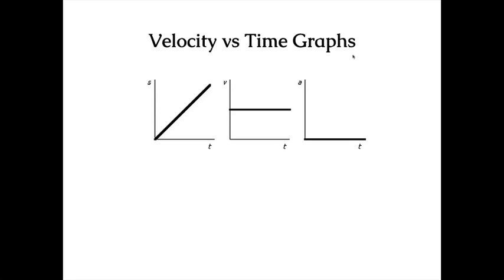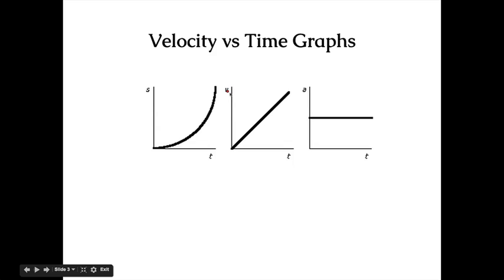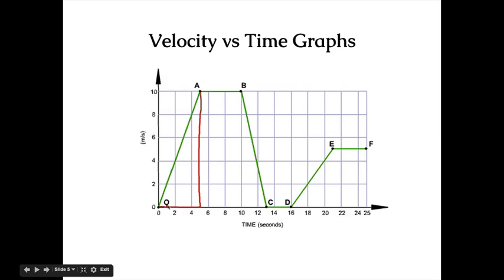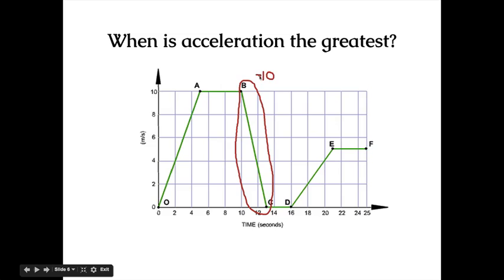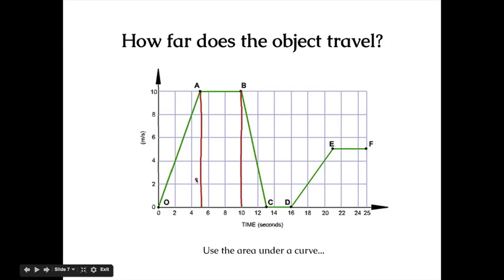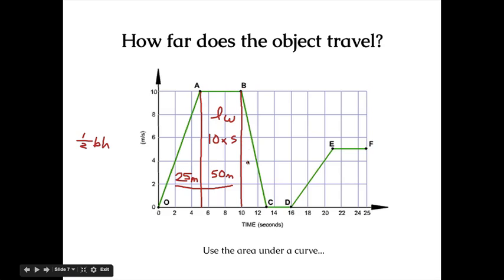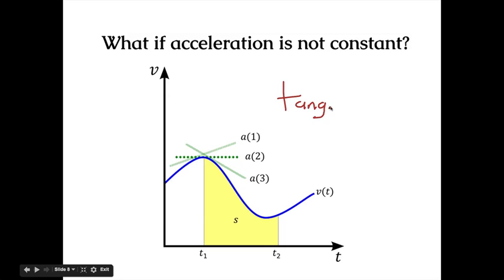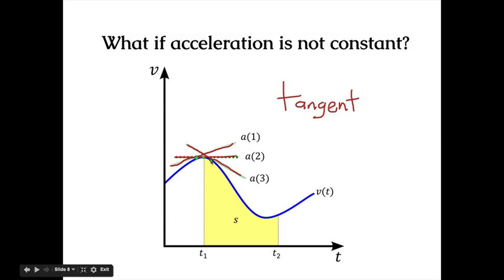Velocity vs Time Graphs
A short review of Velocity vs Time graphs for the Physics 11 students at Southpointe Academy.